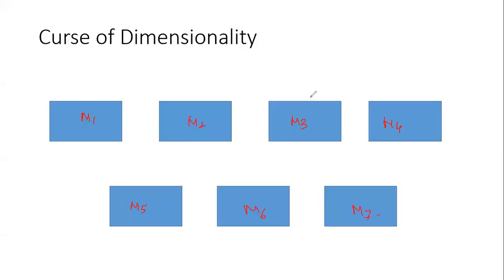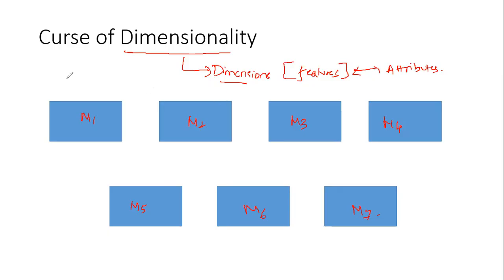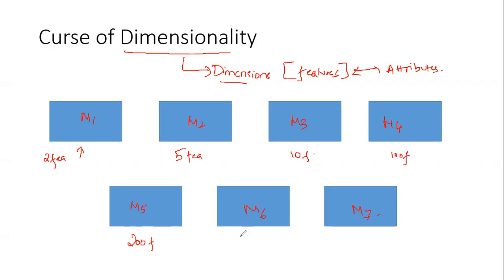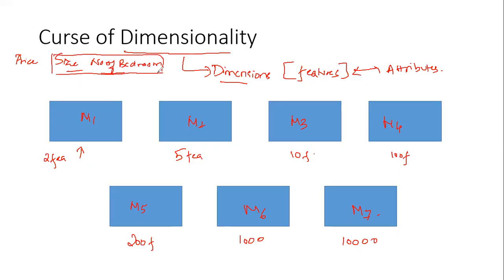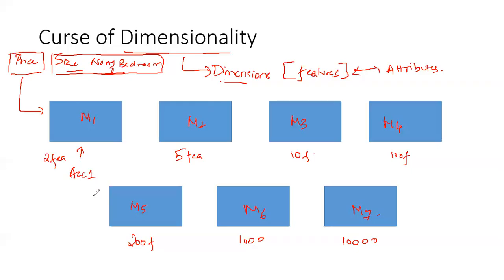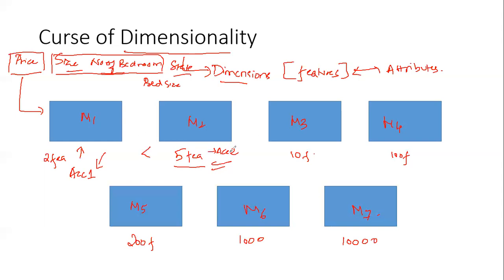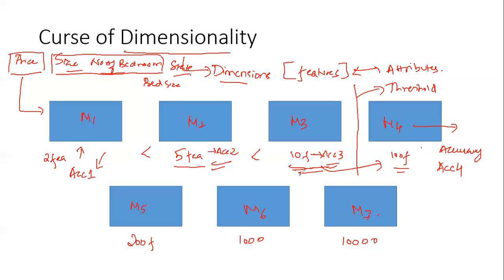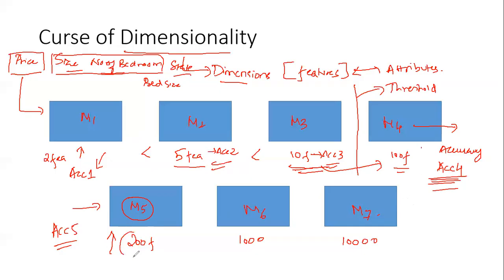Curse of Dimensionality Easily explained| Machine Learning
The curse of dimensionality refers to various phenomena that arise when analyzing and organizing data in high-dimensional spaces that do not occur in low-dimensional settings such as the three-dimensional physical space of everyday experience.

You can buy my book on Finance with ML and DL from amazon.in